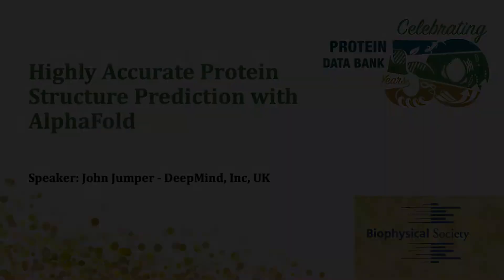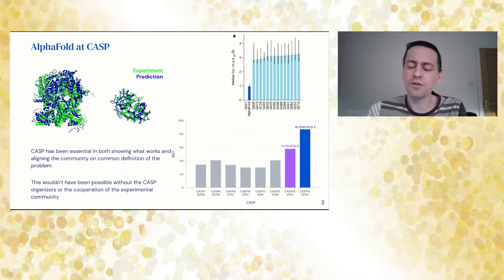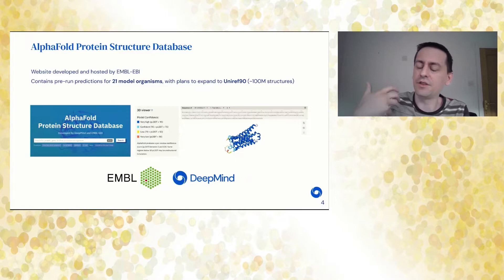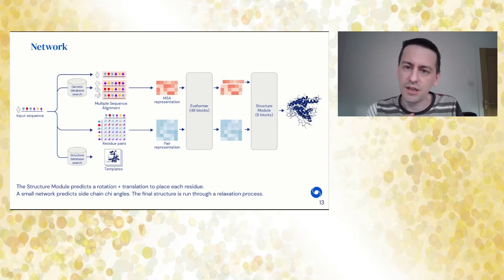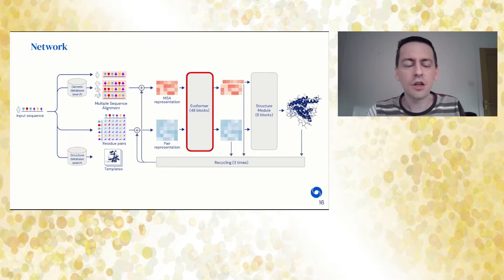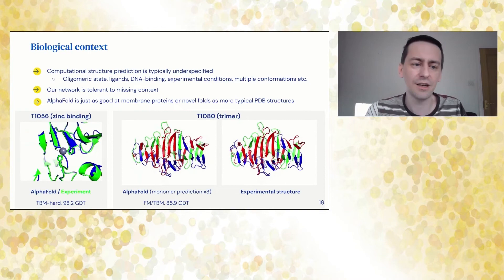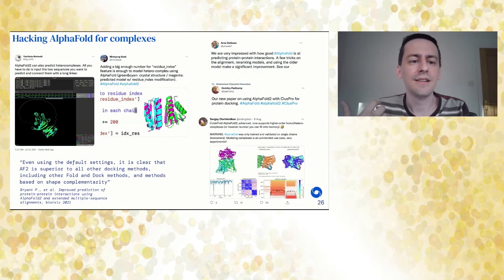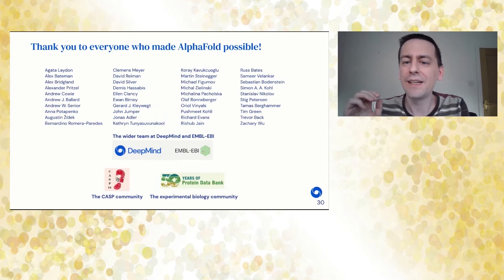PDB50 at BPS: John Jumper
John Jumper
DeepMind, Inc, United Kingdom
Highly Accurate Protein Structure Prediction with AlphaFold
Biophysical Society Celebrates 50 Years of the Protein Data Bank (PDB50)

Established in 1971, the Protein Data Bank (PDB), an archive of macromolecular structural data that is freely and publicly available to the global community, marked its 50th birthday in 2021. In celebration, Biophysical Society hosted a virtual symposium on October 6, 2021, highlighting some of the high-impact applications of protein structural data, with a particular focus on the areas of structure prediction and membrane protein biophysics.

Access all presentations from this meeting at rcsb.org or use this playlist for chronological recording of the full meeting including panel discussions and introductions